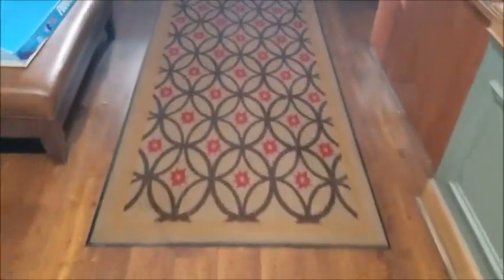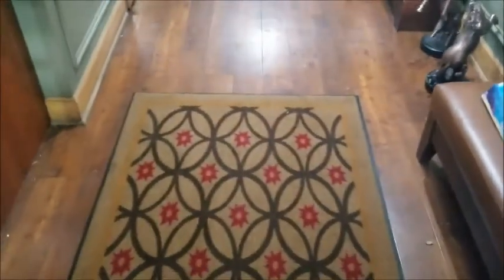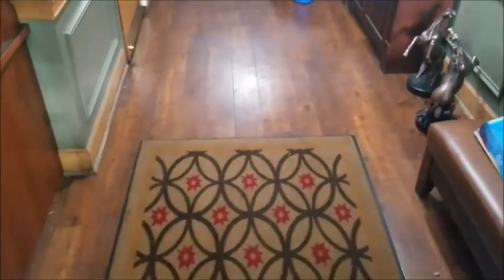Commercial Carpet Cleaning Gwinnett | Carpet Cleaner | No Up Sells, No Per Spot Fees!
-- OMG! Carpet Cleaning is a carpet, rug, upholstery & hardwood floor cleaning business in Gwinnett.

"Cleaning INCLUDED" - No Up-Sells, No Hidden Fees, No Soapy Residue and it dries in a couple hours.

Spots, pet, kid and husband spots
are included in our pricing.

In addition to EXACT PRICING QUOTES, we also offer FOREVER PRICING.

Working in Gwinnett, Forsyth, Barrow, Walton GA, OMG! is the safest and most effective cleaning method to clean Oriental Rugs, carpeting, and upholstered furniture.

We also teach people the business so you too can be in business for yourself. Cleaning carpet can be very lucrative and if you're looking for part time work with full time pay, you should look into carpet cleaning.

Give OMG! a call or visit us on the web! We also offer a military discount.

OMG! Floor Care

Already in the carpet cleaning business and want to purchase our amazing cleaner?